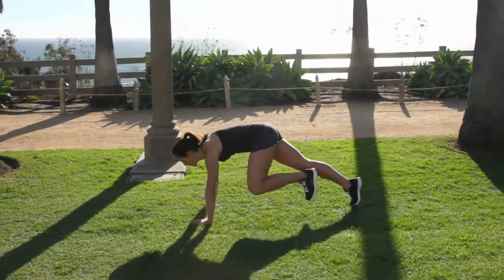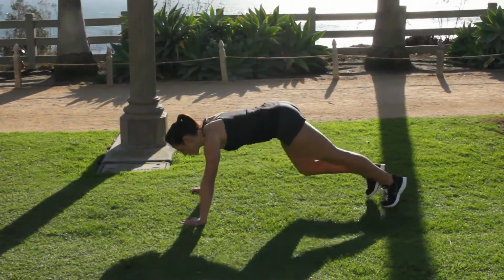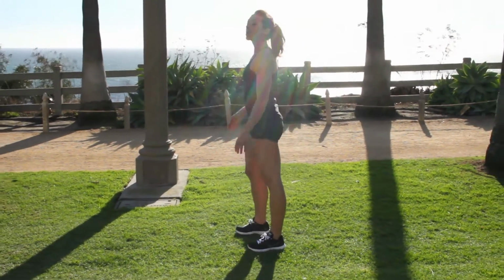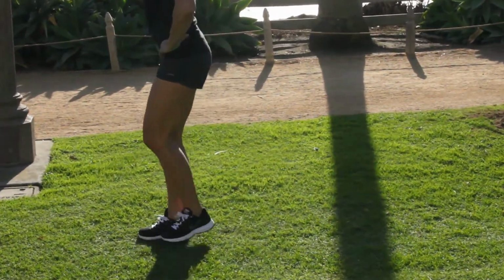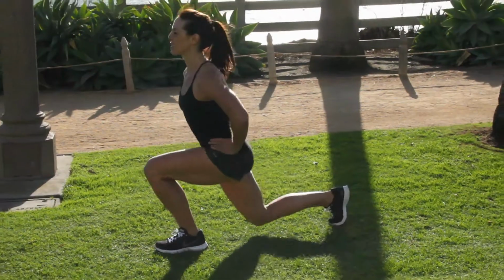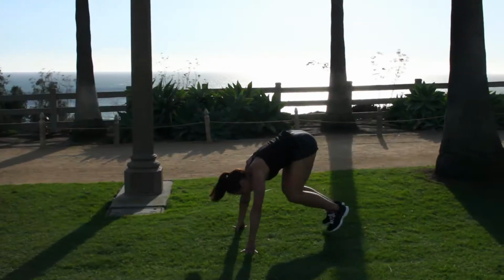Workout #1- Meagan McBain Personal Training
Los Angeles area personal trainer and boxing instructor Meagan McBain demonstrates a circuit workout.

Music:  New Day - 50 Cent (feat. Dr. Dre & Alicia Keys)